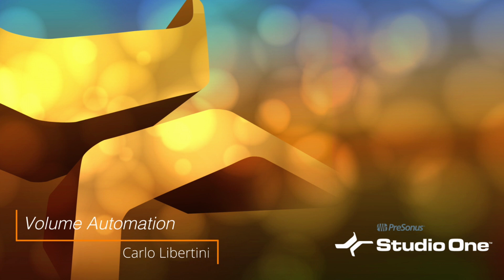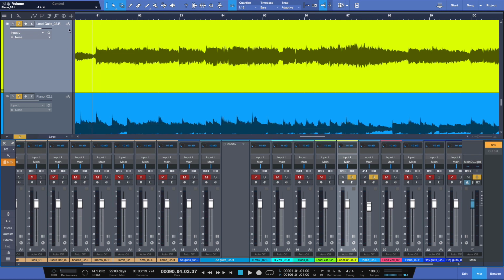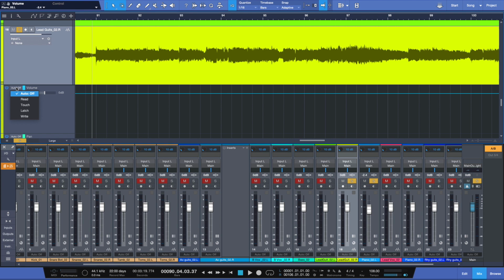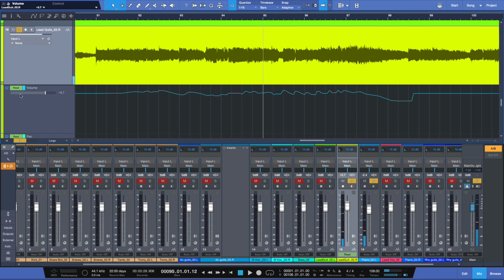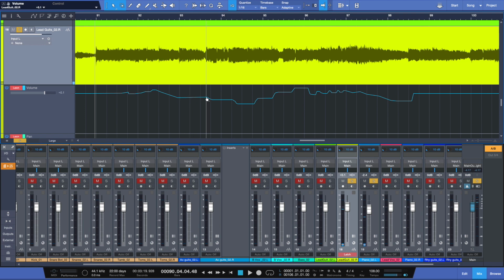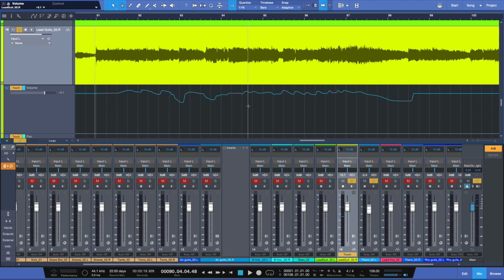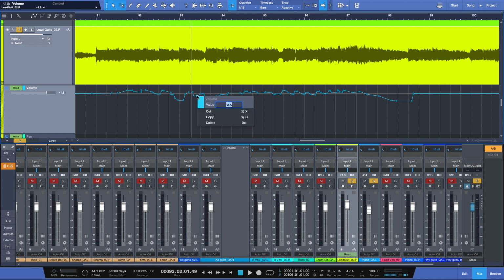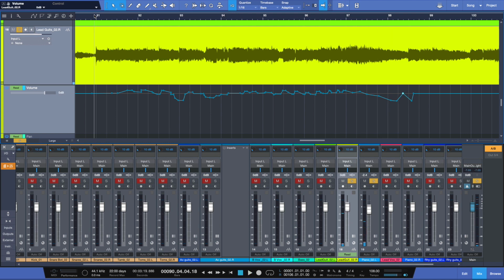Volume Automation in Studio One - Pro Mix Academy